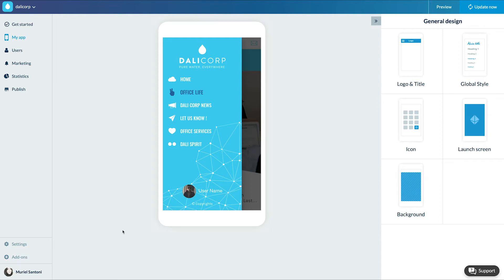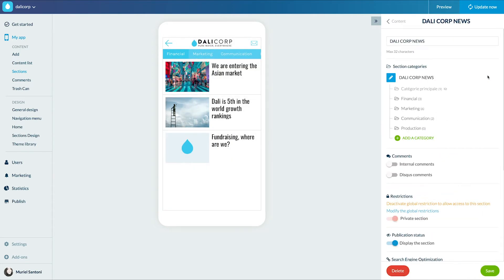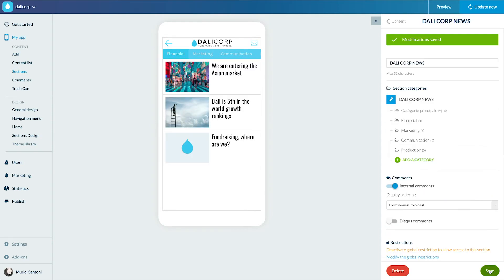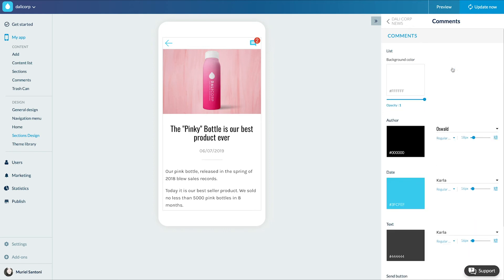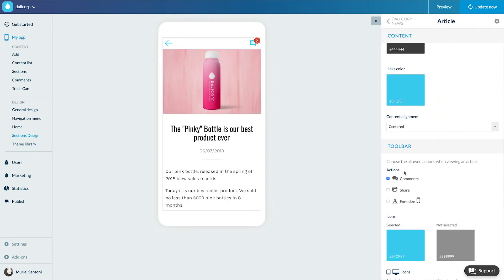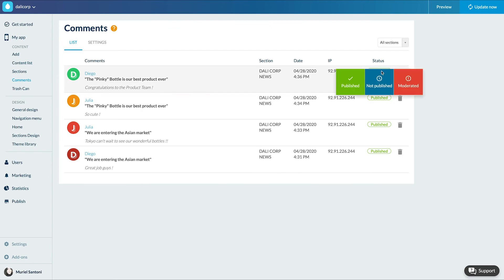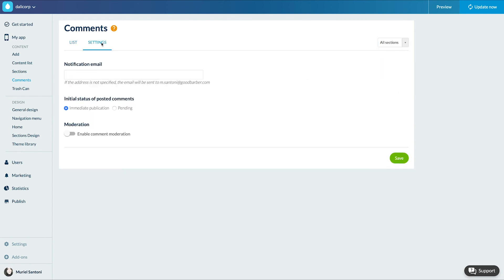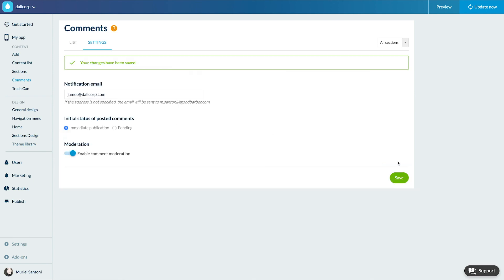How to manage comments | GoodBarber Classic Apps Tutorials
Discover how to easily duplicate your CMS content.

ABOUT GOODBARBER